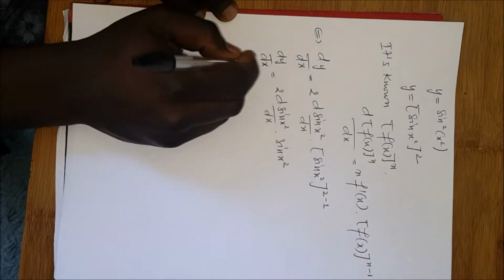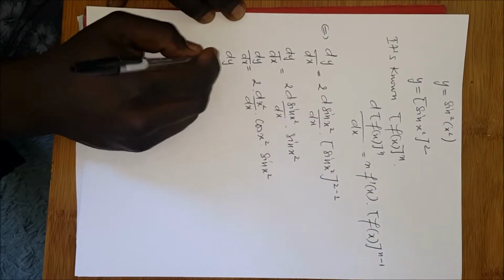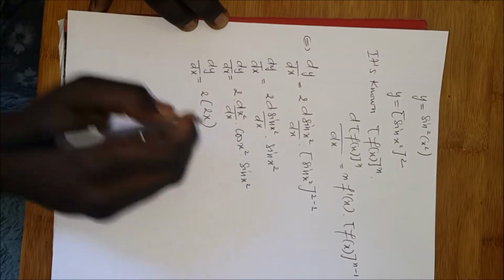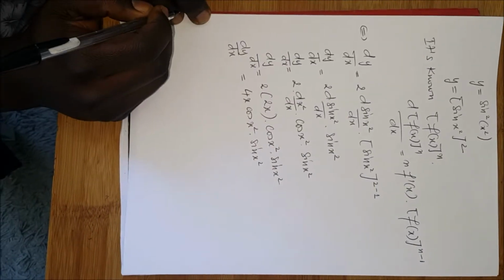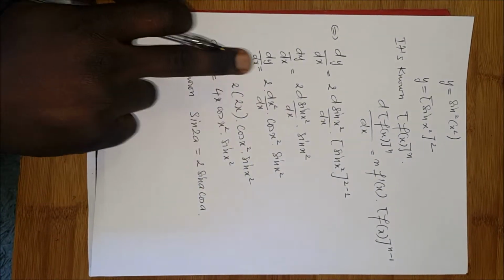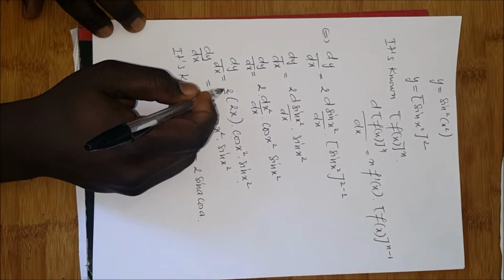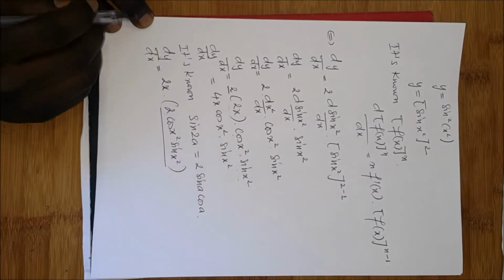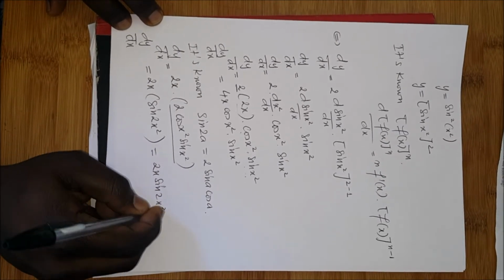How to differentiate Sin^2(x^2)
Differentiation in Mathematics is a process of finding the derivate, or the rate of change of the function. Differentiation is about the rate of change